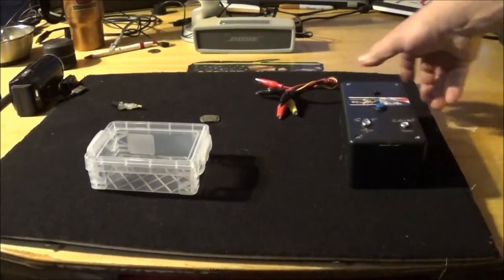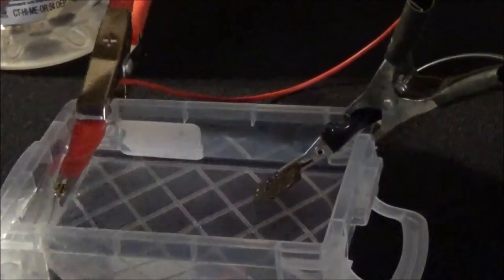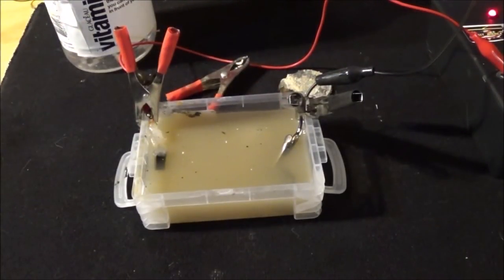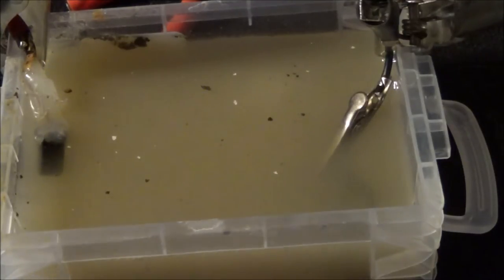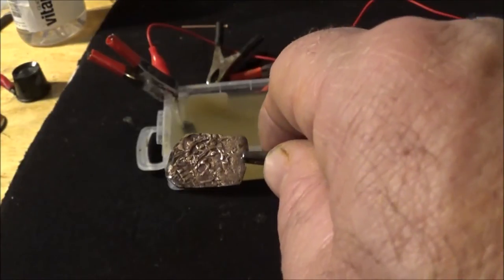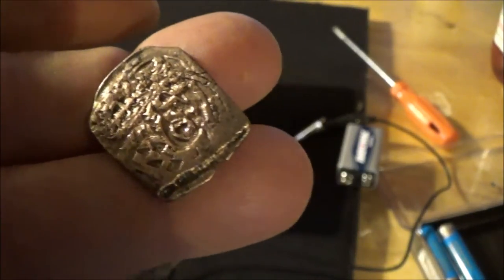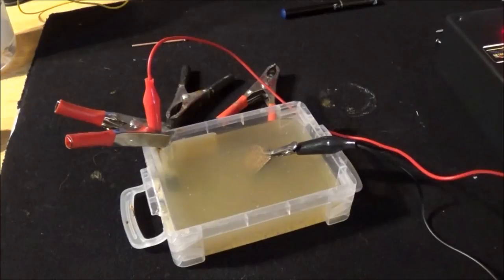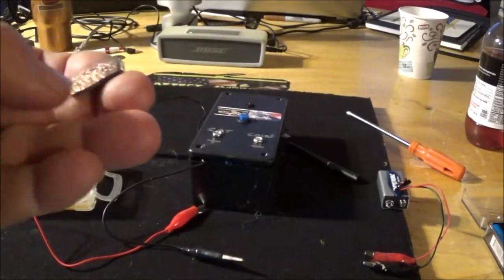Operation of the DA ECS 912 a electrolysis Unit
Video Operating manual for the Detect America ESC 912 d portable electrolysis unit